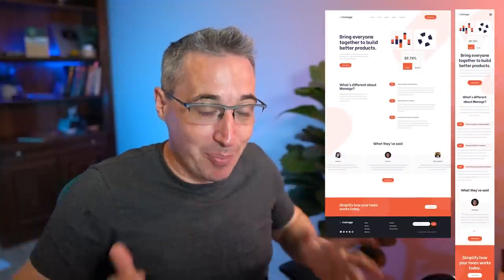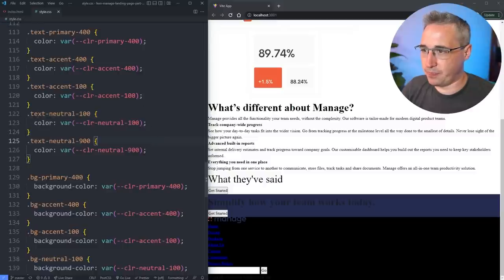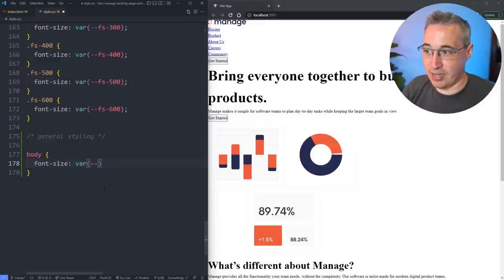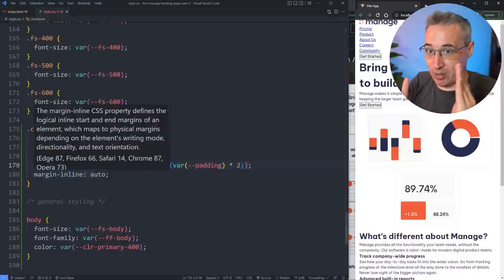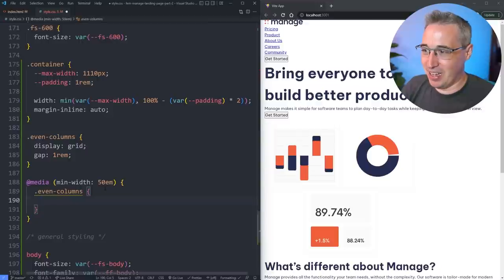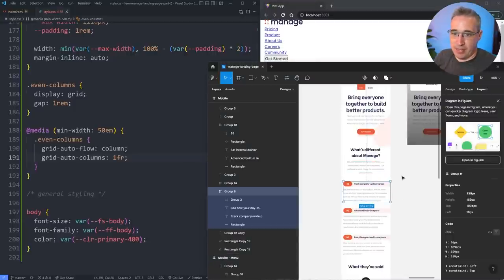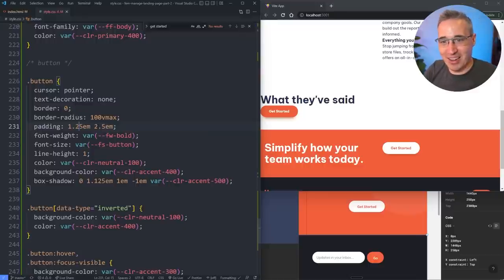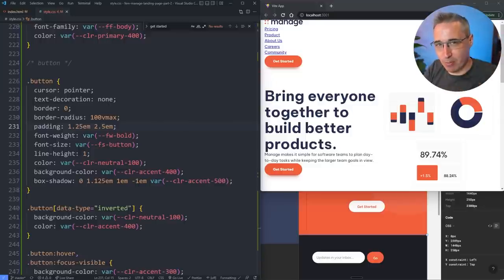Build a responsive website with HTML & CSS | Part three: General styling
Putting together the general styling for this project, and fixing a few mistakes I made along the way.